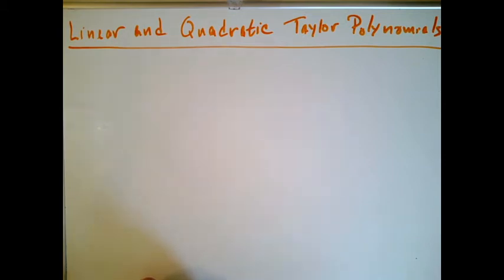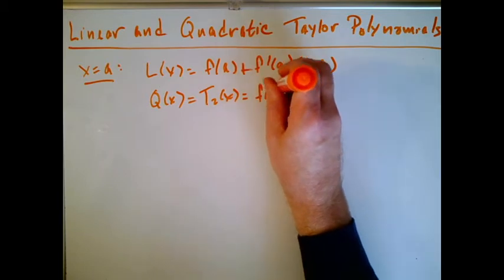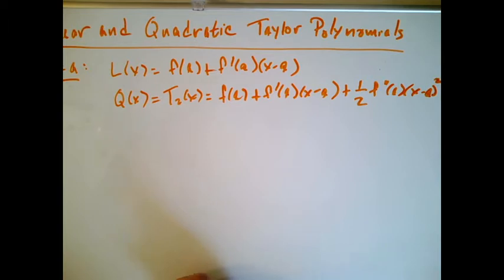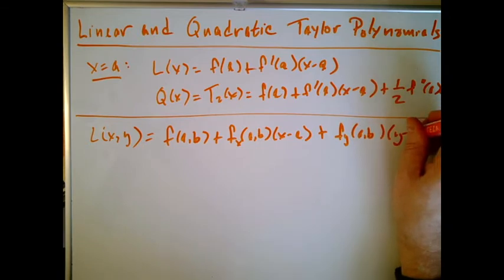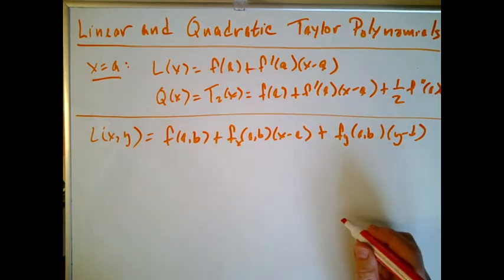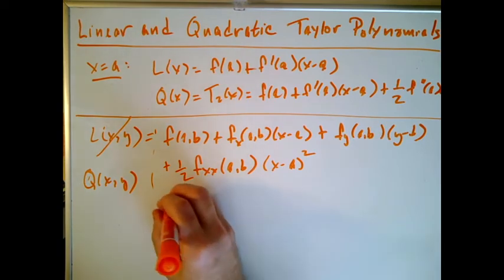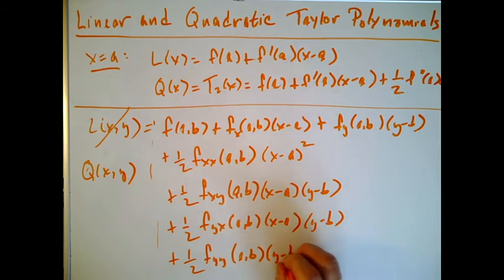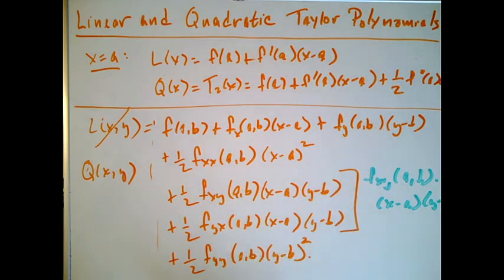WritingOutTheQuadraticTaylorPolynomialIn2Variables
We just follow the example from calculus I and II to create the formula for the quadratic taylor polynomial in 2 variables